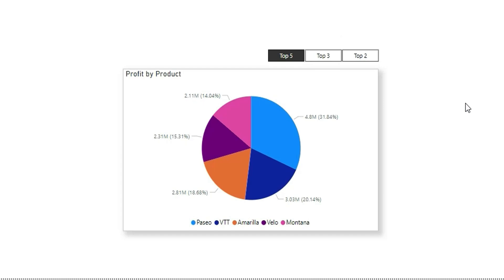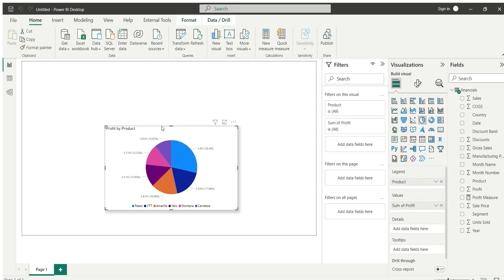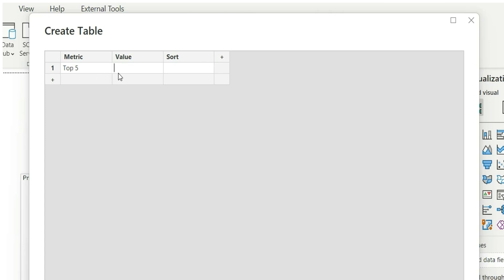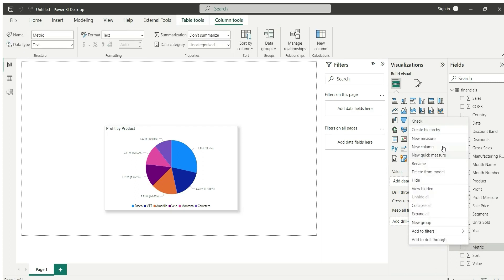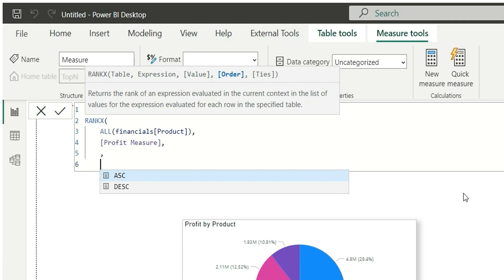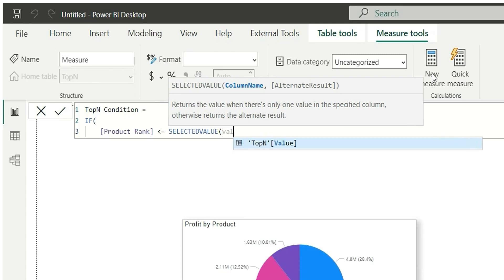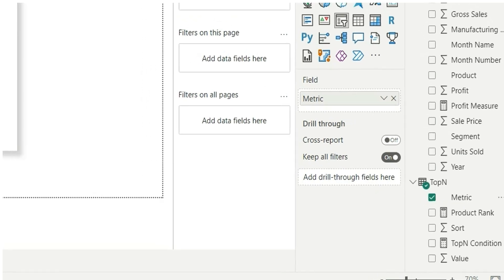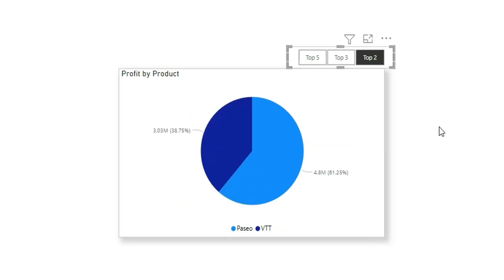Create dynamic Pie chart in Power BI | Dynamic TOP N Slicer Selection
Dynamic Top N Slicer Selection in Power BI using DAX Measures without creating any kind of Bookmarks. In this video, I have shown the trick by which  you can make your charts dynamic without creating any bookmarks in the report.

Dynamic Top N Slicer Selection in Power BI ,
Choose Top 5, Top 3 dynamically in the visualizations,
Pie chart with dynamic Top N,
How to create Dynamic Top N filter in Power BI,
How to add a slicer for TOP N in Power BI,
How to show Top N visual with creating any bookmarks,
Show Dynamic TOP N Slicer selection in Power BI,
How to write a DAX logic for TOP N slicer in Power BI,
How to choose TOP N Products in Slicer in Power BI,
Dynamic TOP N with DAX,
Dynamic Top N logic in Power BI with Measures